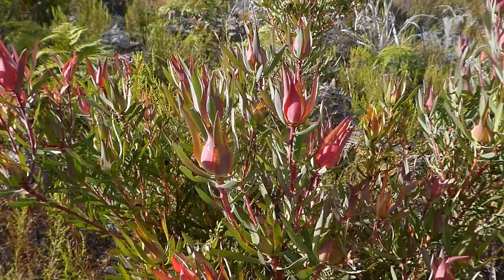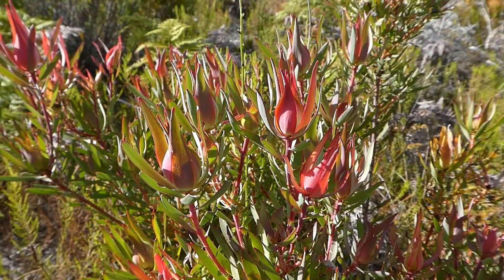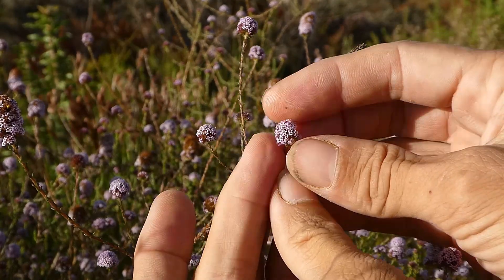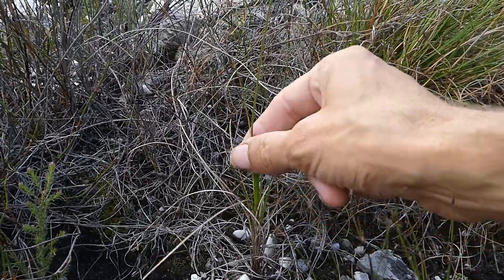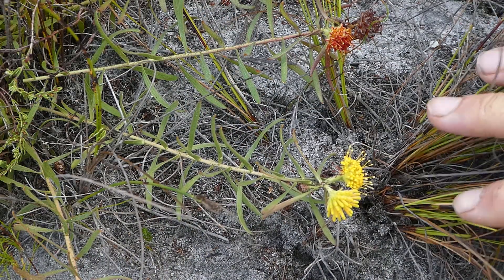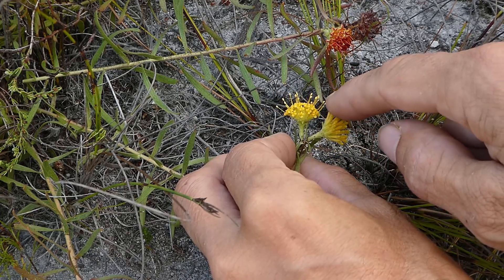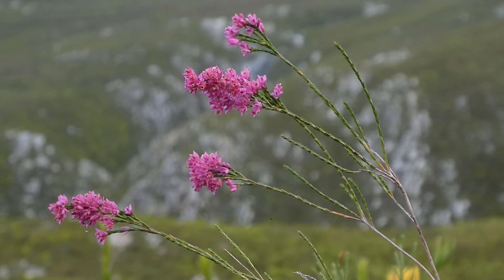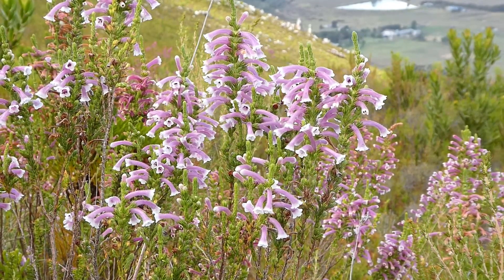Fynbos Walk - Endemism of the Cape Flora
On a short walk at Phillipskop Mountain Reserve, Chris Whitehouse looks at a few of the species endemic to the Cape Floristic Kingdom. This includes a couple of special plants found at Phillipskop that are narrow endemics of the Klein River Mountains and surrounding areas.

Plants featured are:
0:00 Introduction to endemism
1:03 Leucadendron salignum
2:34 Stoebe capitata
3:59 Bulbinella trinervis
5:00 Definition of botanical endemism
7:11 Leucospermum prostratum
8:21 Erica vogelpoelii
9:35 Erica macowanii subsp. lanceolata

Filmed at Phillipskop Mountain Reserve in the Klein River Mountains near Stanford, Western Cape, South Africa